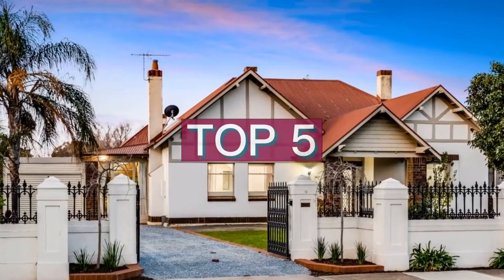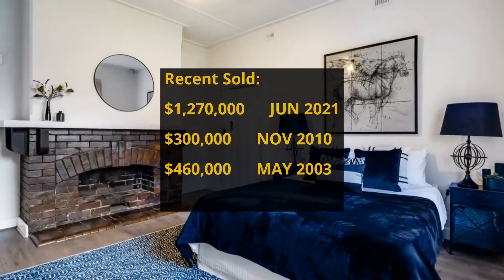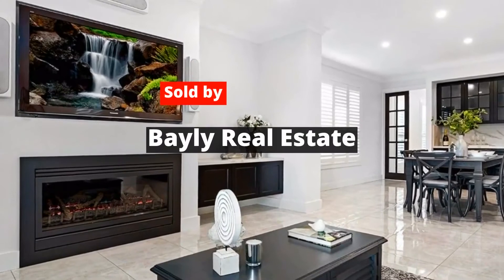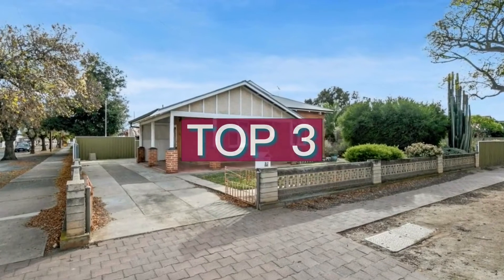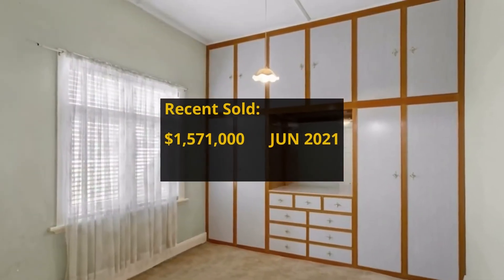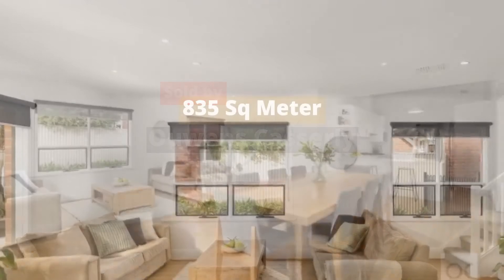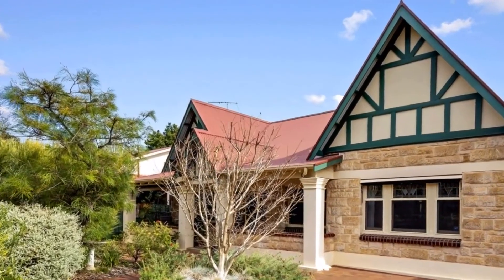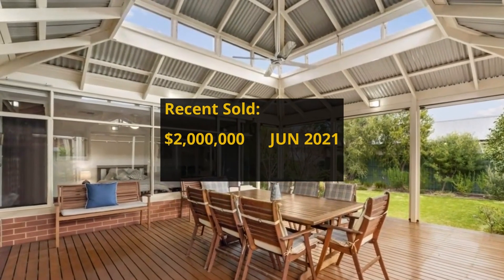Week 25 Adelaide Luxury Home, Highest Price Top 5 Expensive House Sold 21/06/21-28/06/21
Adelaide Top 5 expensive house sold in Week 25 of year 2021 (21/06/21-28/06/21)

Top 5.

 17 Stanley Street Woodville SA 5011

 Top 4.

 13D Yandra Street Vale Park SA 5081

 Top 3.

 20 King Street Prospect SA 5082

 Top 2.

 4 Dunstan Avenue Kensington Park SA 5068

 Top 1.

 11 Kennaway Street Tusmore SA 5065